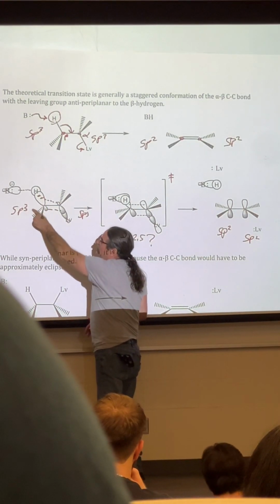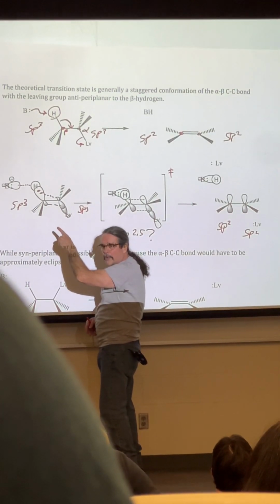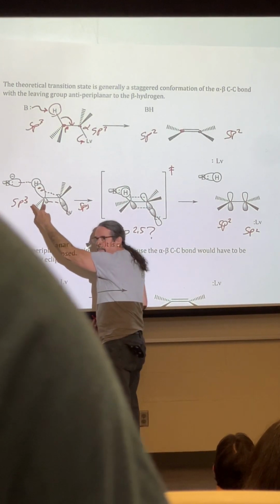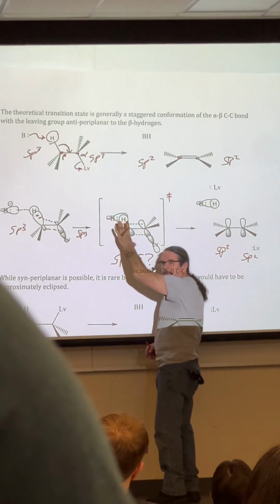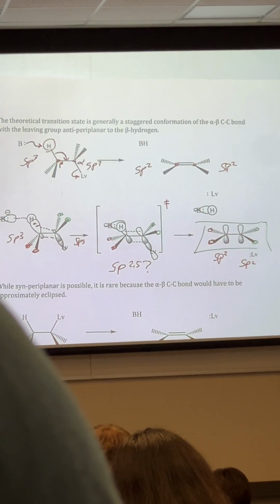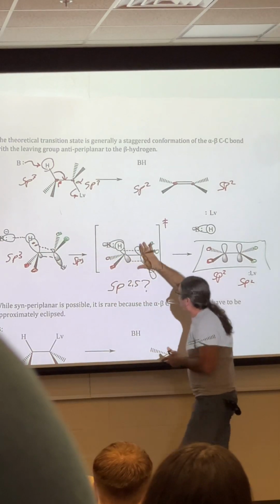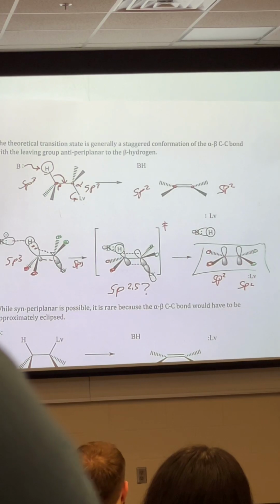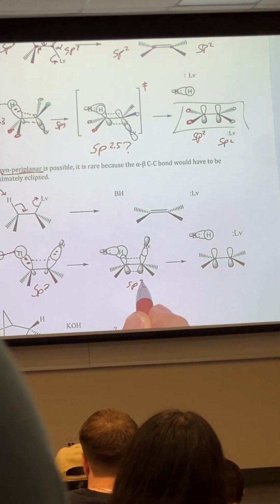OCHEM Exam 4